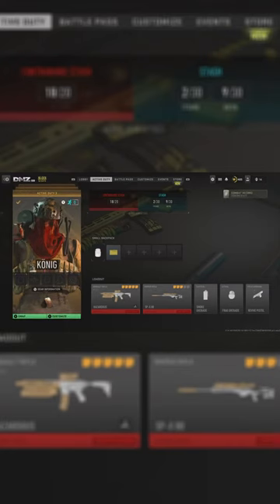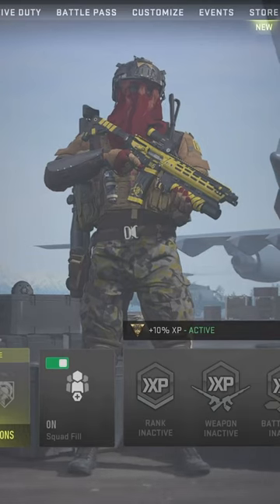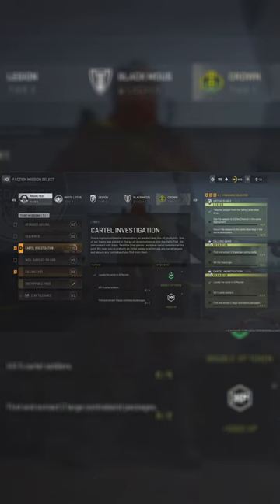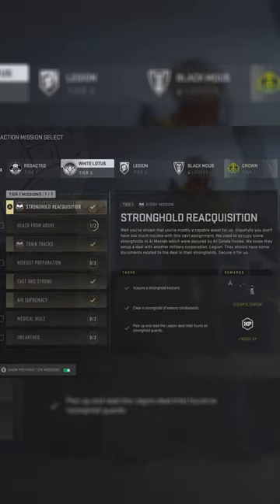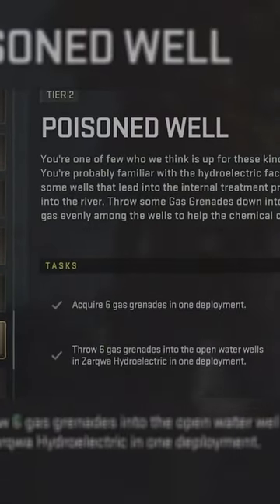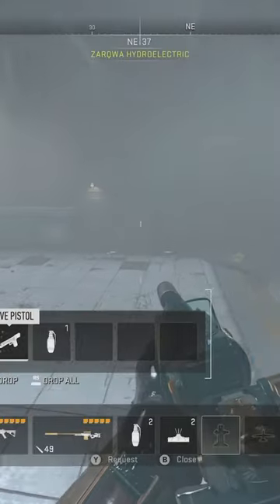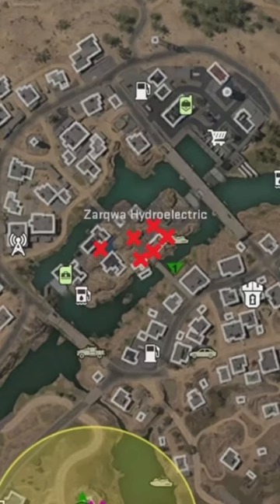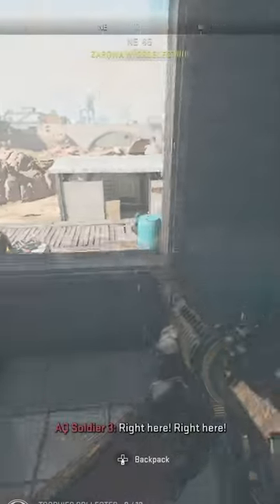Free Blood Soaked Konig Skin in Warzone 2!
This is how to unlock the blood soaked Konig Skin free in warzone 2. This part of the best warzone 2 free skins. To get the konig operator and the free blood soaked skin for him, you'll need to do the poisoned well mission in DMZ. I also offer a guide to complete the poisoned well mission in dmz much easier. So enjoy this free skin in warzone 2, mw2 and dmz.